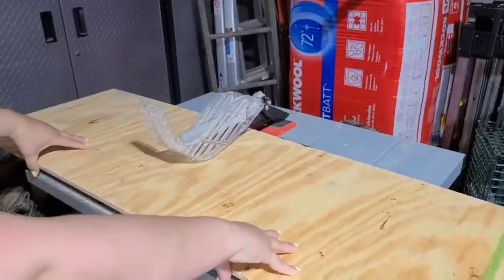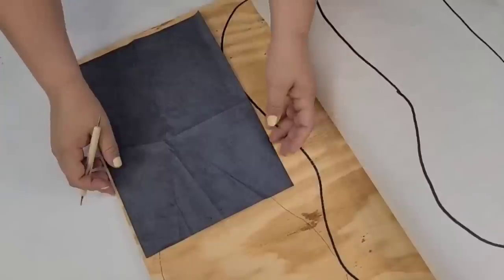BRILLIANT Flip Flops Crafts | Dollar Tree Summer Crafts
Save 20% on your first Native purchase! and use my code DIYBEAUTY

 In this video, I'll show you how to create stunning DIY crafts using flip flops from Dollar Tree that are easy to make and budget-friendly. You'll see creative ideas that will inspire you to get crafty without breaking the bank. These Dollar Tree crafting ideas are perfect for any occasion, whether you're looking to spruce up your home or create handmade gifts for friends and family. Don't miss out on these amazing DIY ideas that are sure to impress!